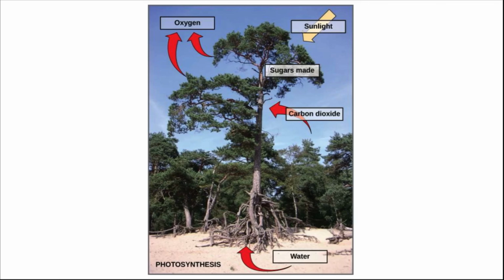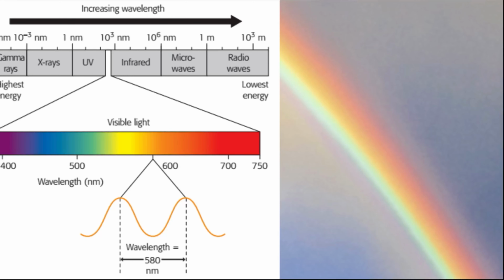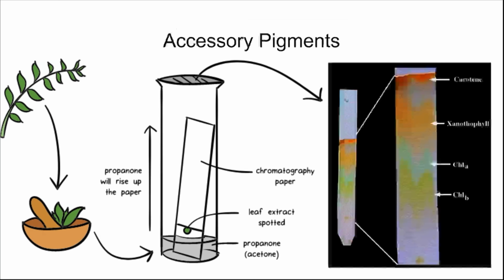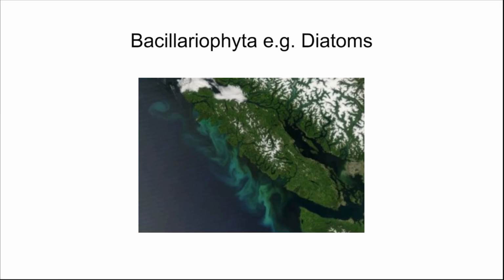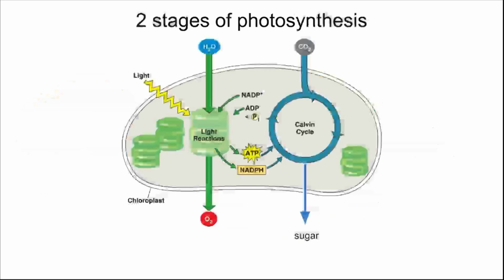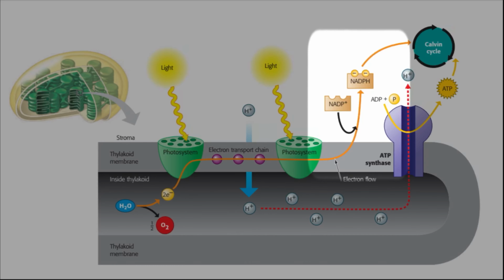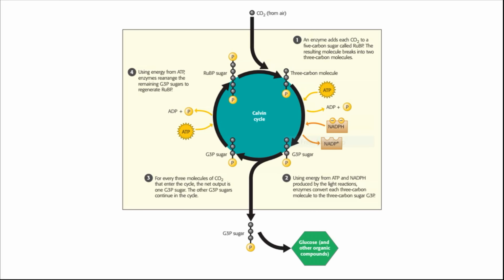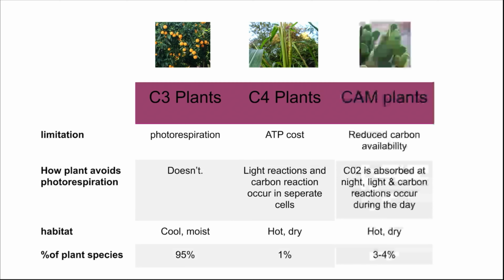Lecture 3 part 2: Photosynthesis